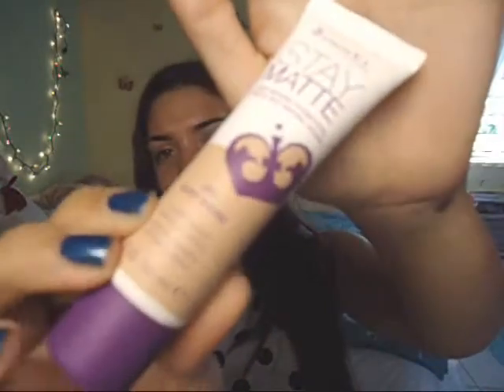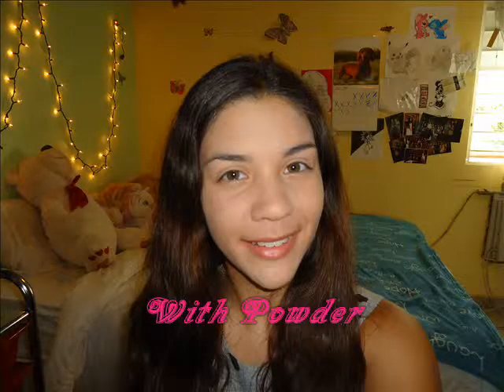Rimmel London Stay Matte Foundation Review/ First Impression | Naniisparkles